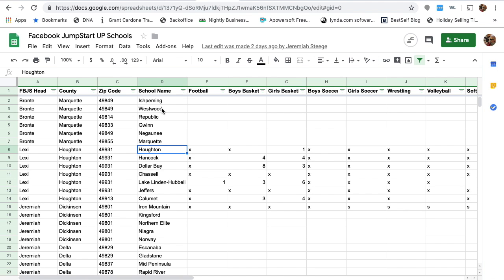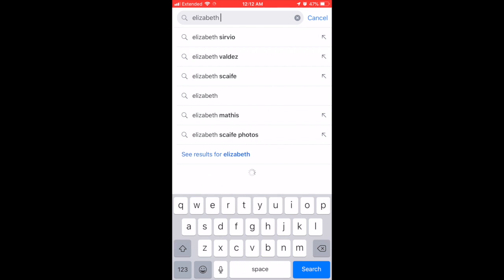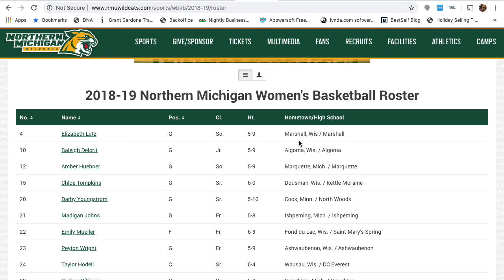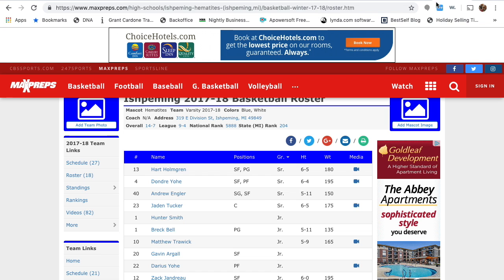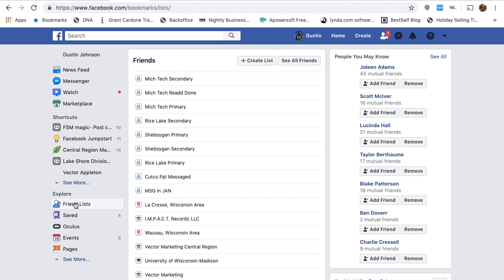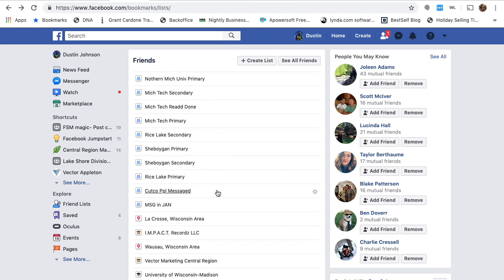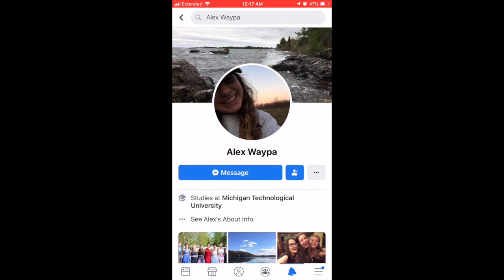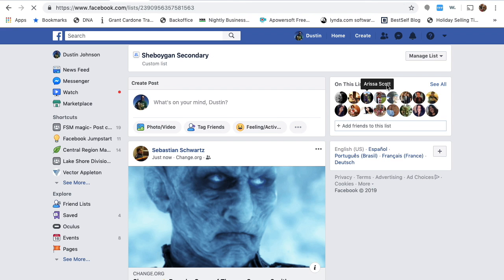Adding People Off of Your Targeted List to Facebook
Once you have a list of people you want to add on Facebook in your targeted segment (whether you were given it or needed to make it on your own) now it's time to get them added in the digital world!  Simply find the people from your targeted audience - could be sports teams, clubs, full school directory, etc and add them on your PHONE Facebook search.  Create lists to keep everyone in sync, and add people to lists as they add you back on Facebook.  Continue to do this until your primary list of people is completely added back and/or you've reached your 1000 available friend requests to send out.